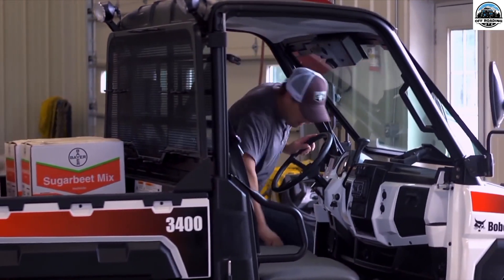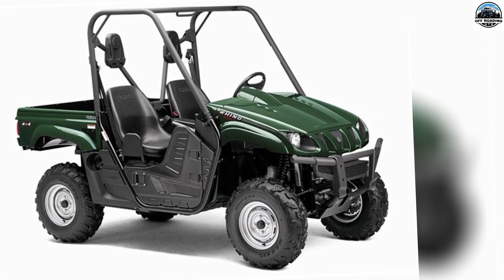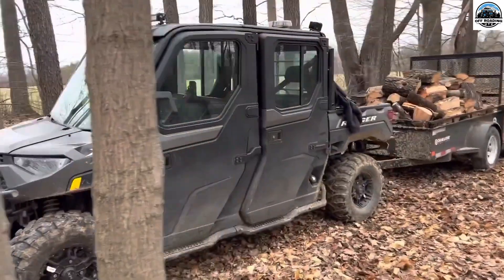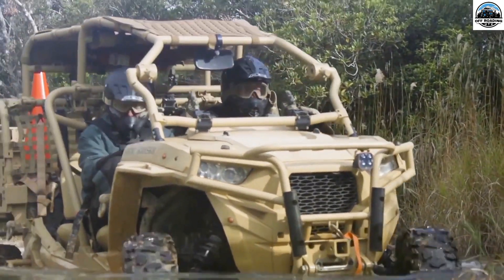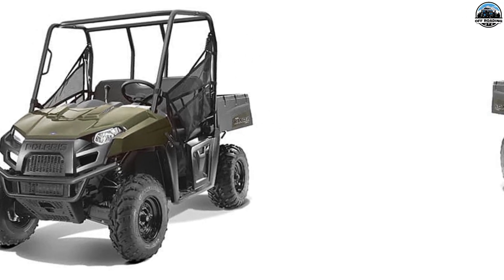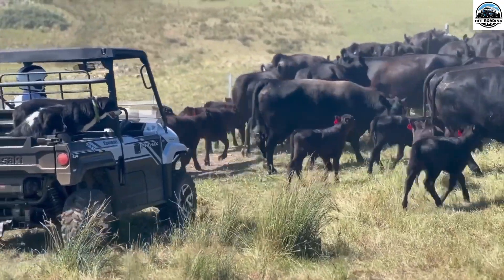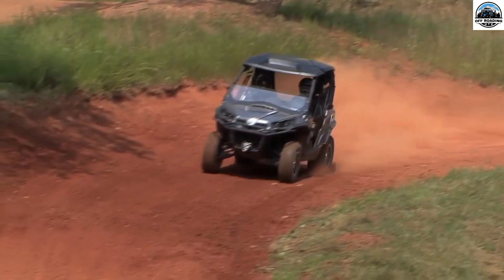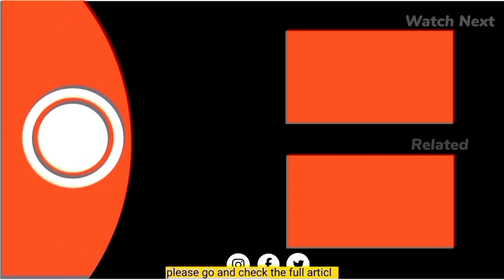Best UTV For Farm Under $5000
--website link, go and check full article for more detail 👆👆👆👆

--official website link, go and check

For in-depth details please search on Google this  - "Best UTV For Farm Under $5000 off roading utv Bharat suthar"

or website link is given in our channel description.

Here are some of the top and best UTV for a farm under $5000:

Polaris Ranger 400
Kawasaki Mule 610 4×4
Honda Pioneer 500
Yamaha Rhino 450
Can-Am Outlander 400
Arctic Cat 400
Suzuki KingQuad 400
CFMOTO UFORCE 500